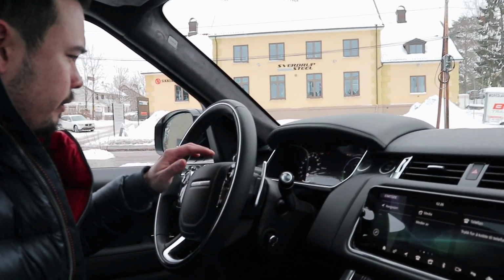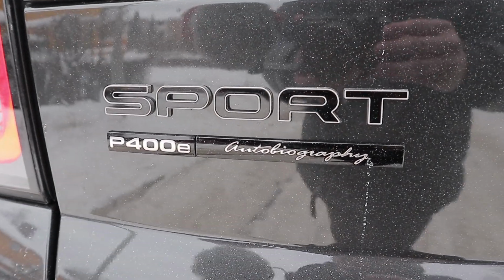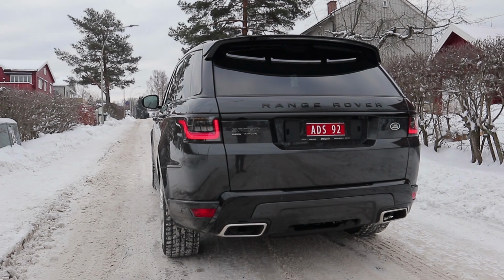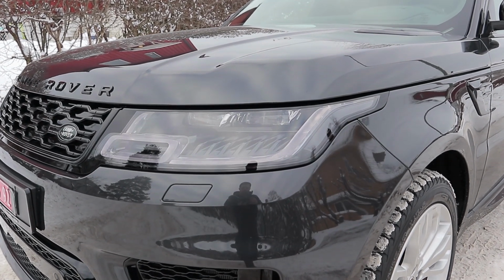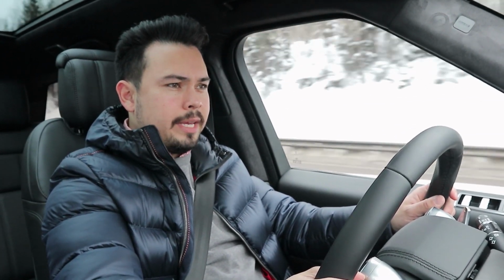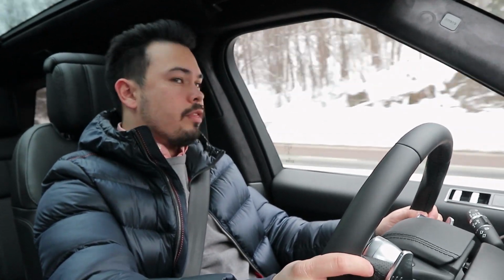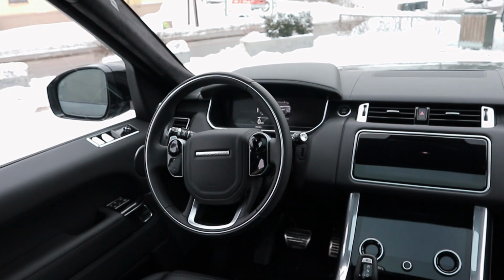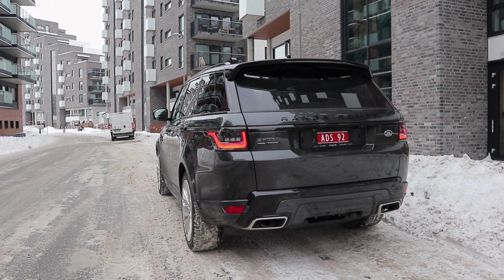2019 Range Rover Sport P400e Autobiography Test Drive!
Today I test drive the new and facelifted Land Rover Range Rover Sport P400e Autobiography Plug-in Hybrid.

Krisrifa @ Instagram
Riisfalch @ Snapchat

MY GEAR
Camera: Canon EOS M6
Lens: Canon EF-M 15-45mm f/3.5-6.3 IS STM & 22mm f/2 STM
Microphone: Røde Video Micro
Editing software: Adobe Premier Pro CC 2017
Computer: Lenovo Yoga 710-14 IKB Signature Edition i7-7500U